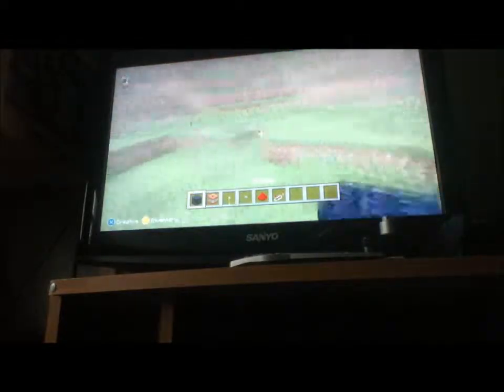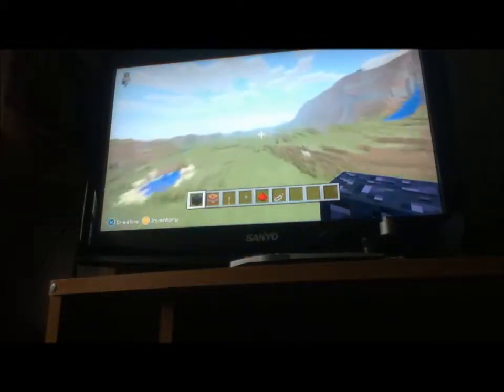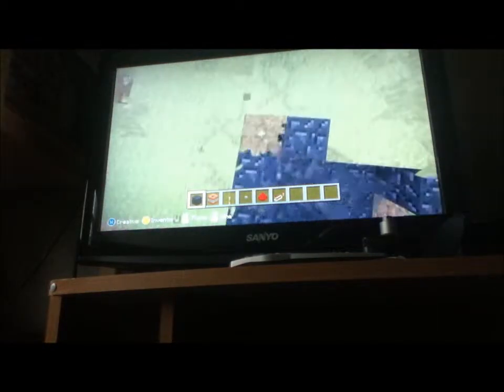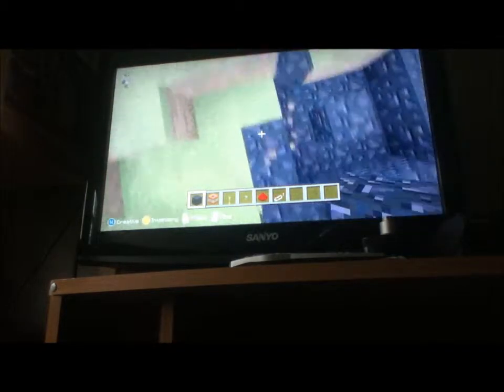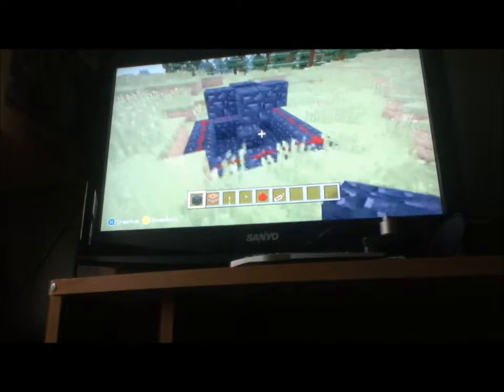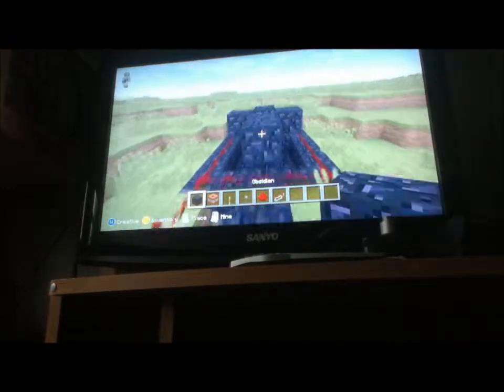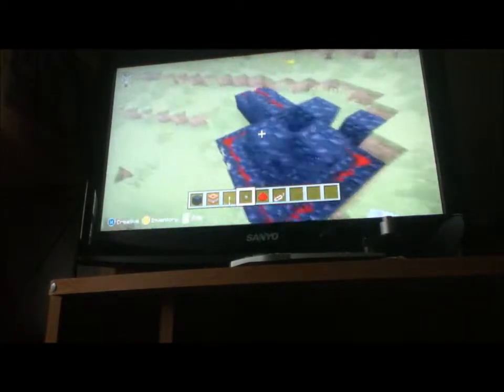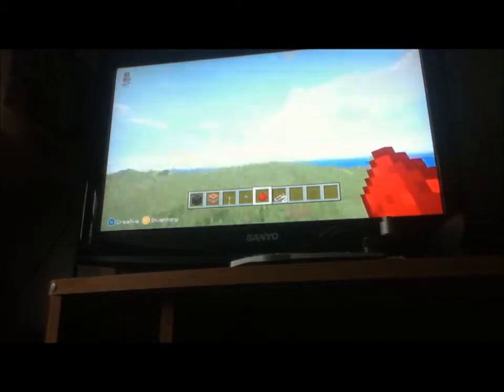fireworks in minecraft xbox360